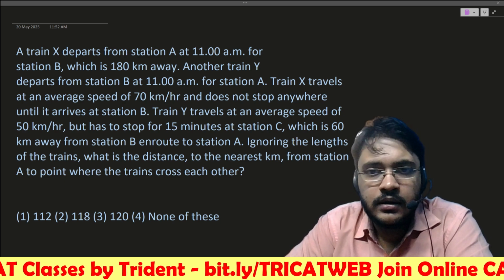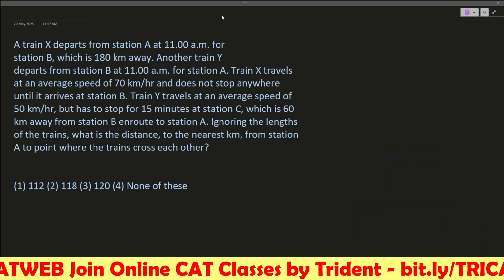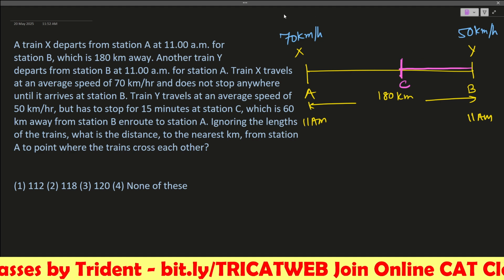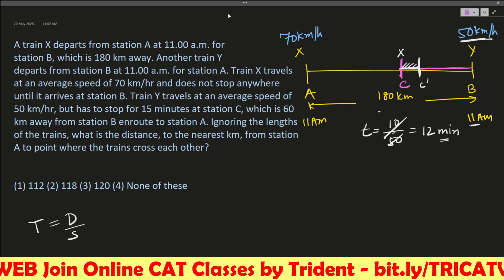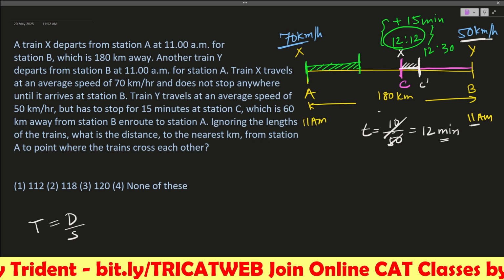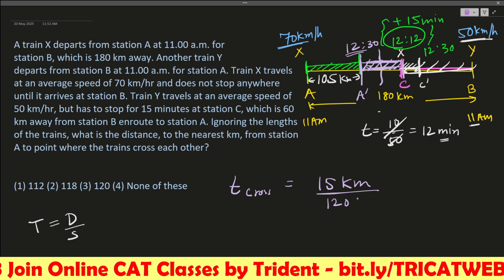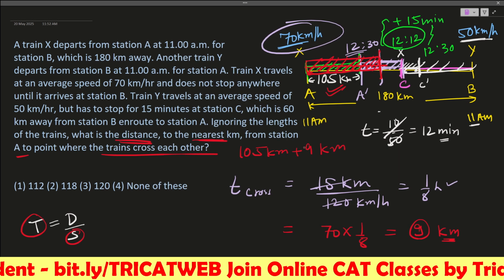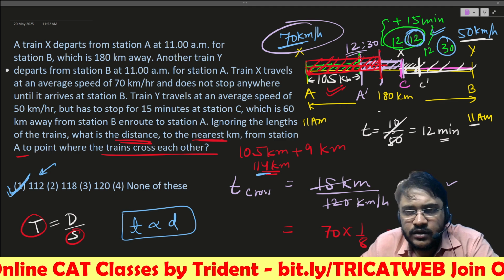Difficult CAT PYQ on Time Speed Distance